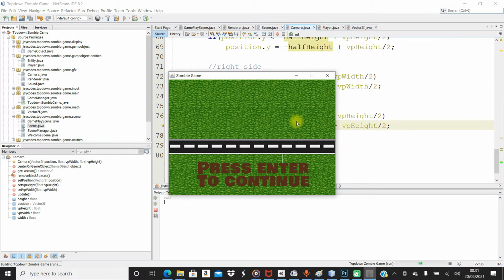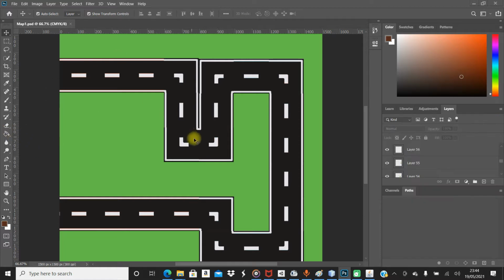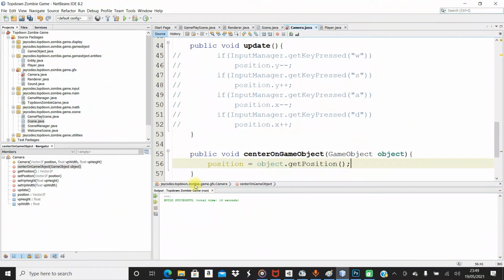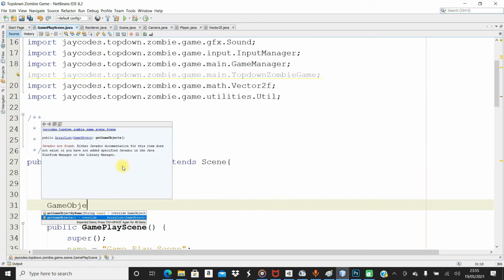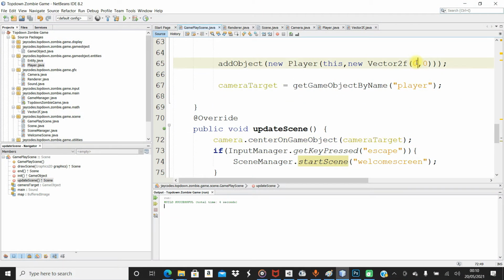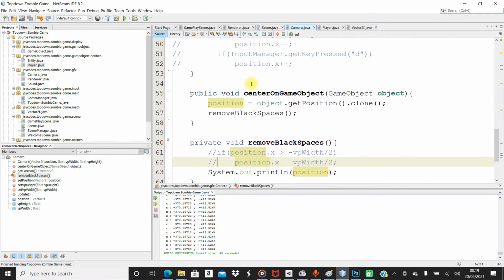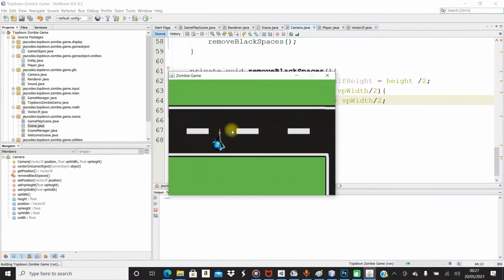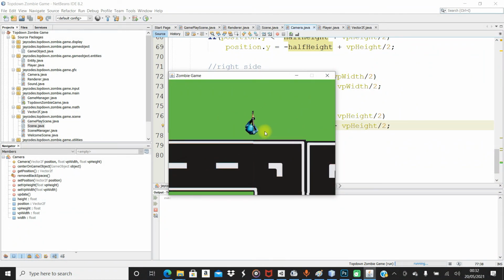Java 2D Top Down Zombie Game Tutorial - 25 Finishing the Game Camera [REMASTERED]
Hello Everyone.
This tutorial we will finish all the pending functions that  our game camera will have . So please enjoy , learn ,have fun and create.
piece dude